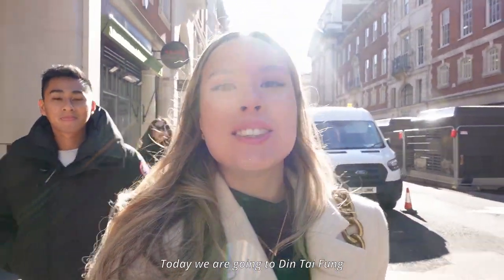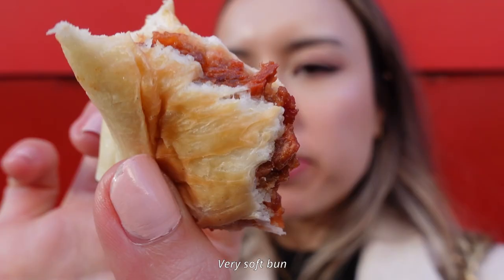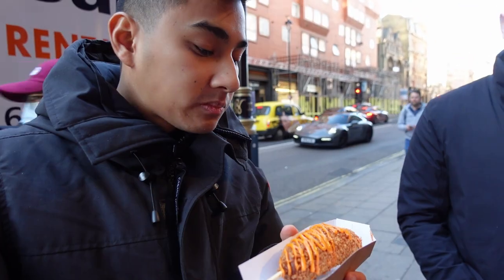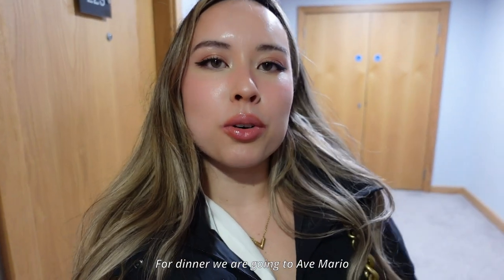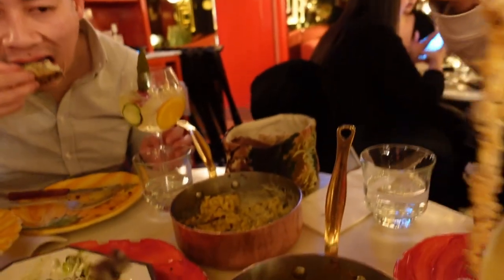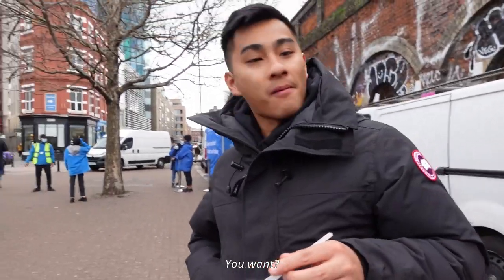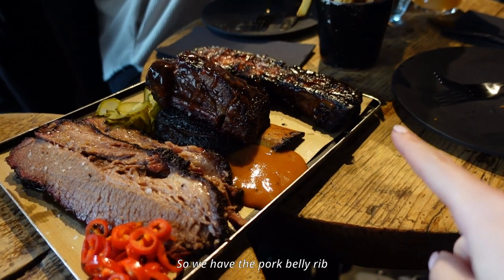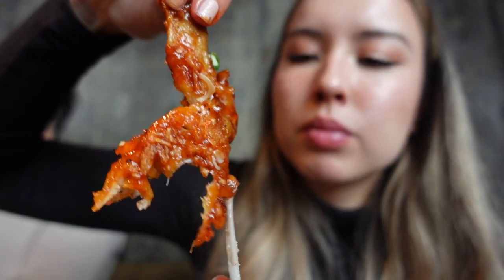WHAT TO EAT IN LONDON | Din Tai Fung, Korean Corn dog, Ave Mario & more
Hi guys, welcome to my second London vlog about what to eat in London (and what not to eat). Today I went to Din Tai Fung, China town in Soho and to a BBQ place (Smokestak). The BBQ place was amazing!! Enjoyy lovelies ♡

00:00 intro
00:20 Din Tai Fung
02:00 Chinese bakery
02:27 Bunsik Korean corn dog
04:01 Mamasons Dirty Icecream
04:47 Tsujiri Matcha
05:14 Japan centre
05:50 Ave Mario (Italian)
08:44 Shoreditch
09:15 Crosstown Doughnut
09:57 Smokestak (BBQ)

Pls use my link to use Matic's music to support me :)